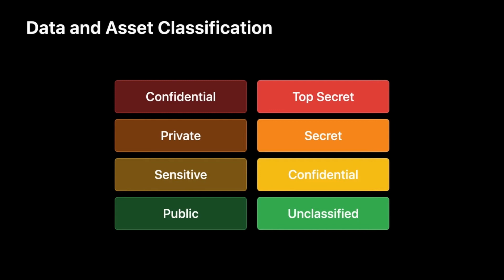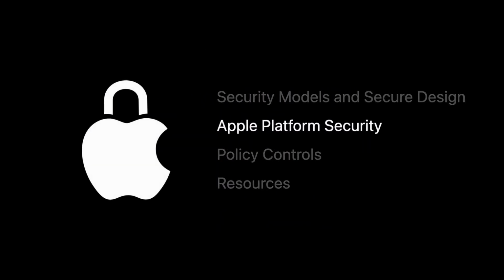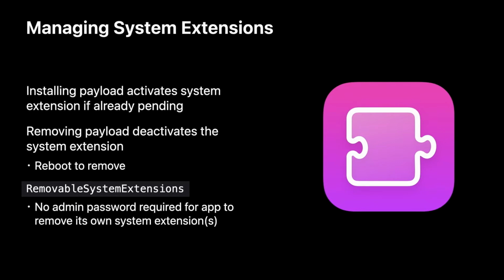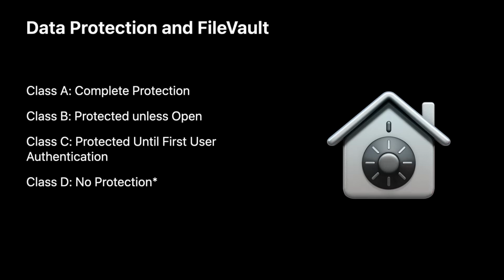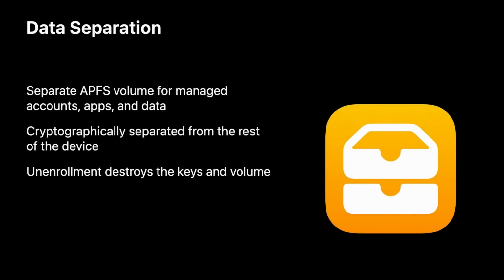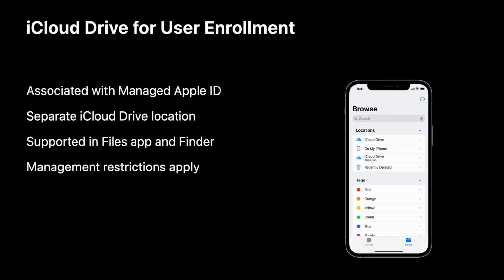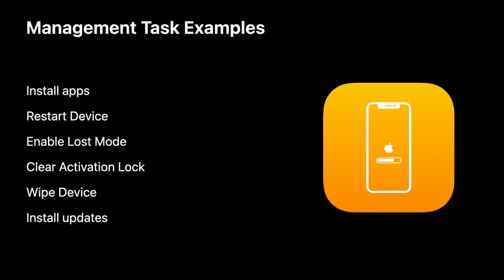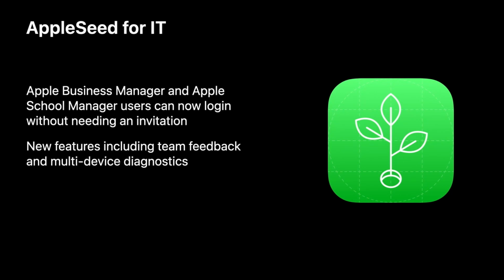Keeping Private Data Private | JNUC 2021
Learn more about updates to security that enable admins to secure the life cycle of managed Apple devices, including an overview of what works best when designing an endpoint detection. Discover new features that enable additional security across device boot, enrollment, network configuration, and app use.